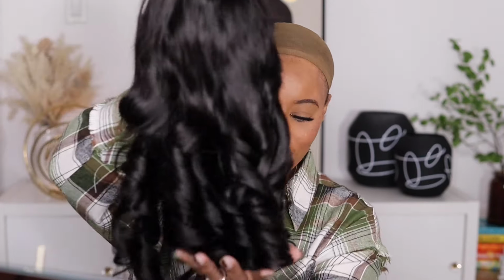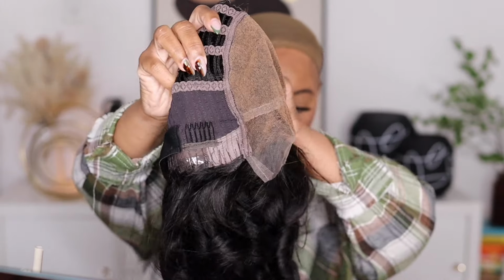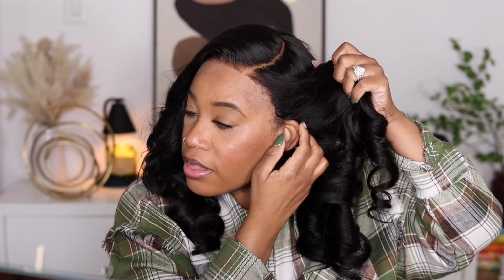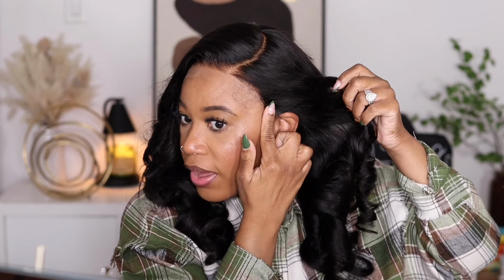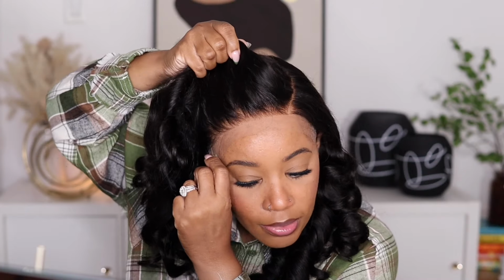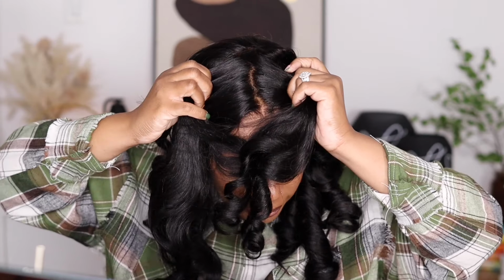*NEW* MAX PARTING, BEGINNER LACE | BLACK FRIDAY 🛍️ | READY TO GO LOOSE BODY WAVE| FT. LUVME HAIR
Hair Details: Luvme Hair PartingMax Glueless Wig Loose Body Wave 7x6 Closure HD Lace

Tailored Crowns Almond Lace Spray:

Lace Overlay - 8oz | tailoredcrowns